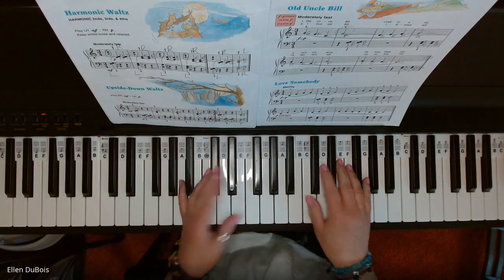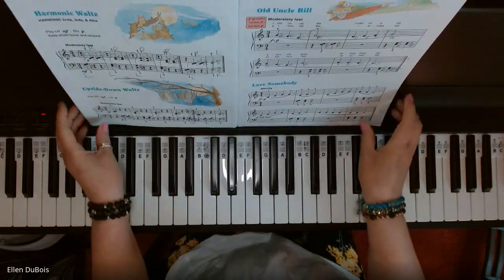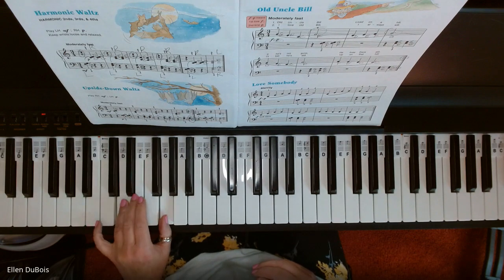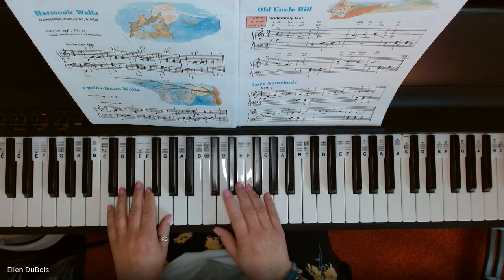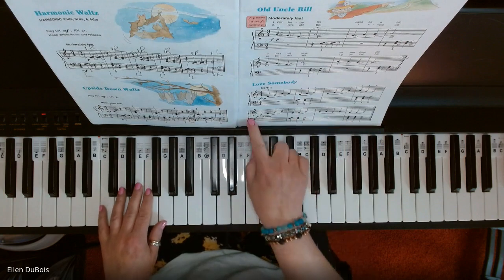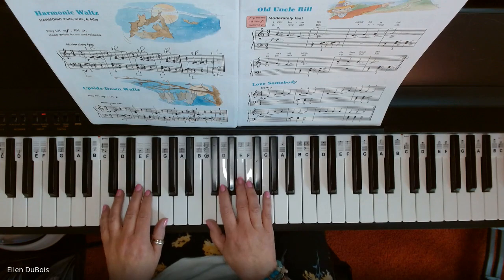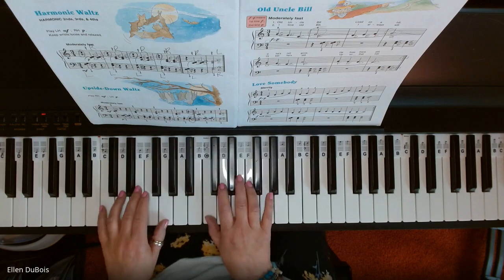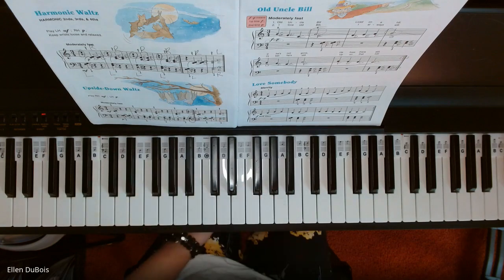Love Somebody Alfred's All In One Book 2